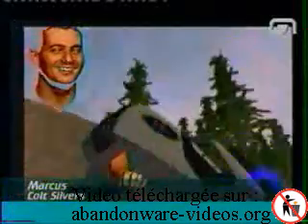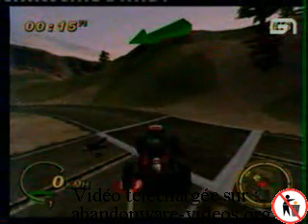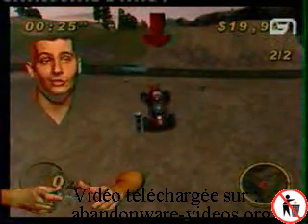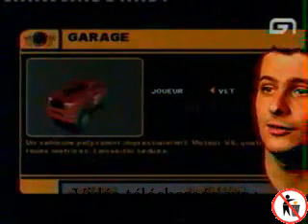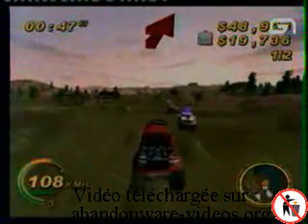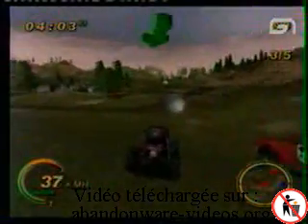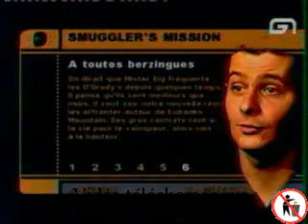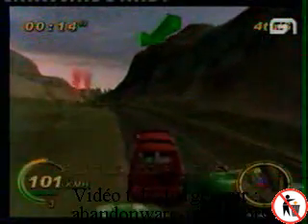Level One Emission 256 Smugglers Run PS2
Premier animateur et créateur du concept, Marcus avait pour mission de nous montrer le premier niveau d'un jeu vidéo. D'une durée de 20 minutes en moyenne, l'émission était devenue la marque de fabrique de la chaîne, avec un humour omniprésent et une réalisation originale pour l'époque à l'aide d'une incrustation en luminance (beaucoup de gens se souviennent de la tête de Marcus incrustée dans l'image du jeu). Level One restera comme la première émission populaire sur les jeux vidéo. À sa création en 1998, Level One durait en moyenne 13 minutes puis sa durée s'est vue rallongée de quelques minutes pour atteindre les 18 minutes. Par la suite des Level One dits « du soir » seront diffusés aux environs de 23 h 00. Dans ces Level One, Marcus testera des jeux pouvant heurter la sensibilité des plus jeunes et recommandés à la vente aux adultes. Une grande complicité existait entre Marcus et son réalisateur Pierre Boulay. En effet à chaque début d'émission un synthé humoristique destiné à taquiner Marcus s'affichait. Des Level One « invité » dans lesquels Marcus et ses successeurs ont reçus diverses célébrités de la télévision (Jean-Pierre Foucault, Laurence Boccolini...) et du sport étaient également diffusés dans un format parfois allongé. Les jeux testés étaient alors, le plus souvent, directement en rapport avec l'invité. Des Level One spéciaux étaient aussi diffusés, parfois en direct, avec des téléspectateurs sur le plateau ou au téléphone comme à l'occasion de la sortie de la Xbox et de Halo, par exemple. Marcus présentait parfois l'émission avec un déguisement souvent grotesque et fait avec les moyens du bord : enveloppes, ficelles, etc.